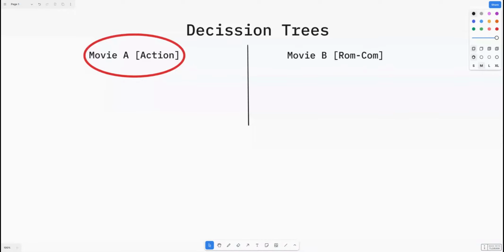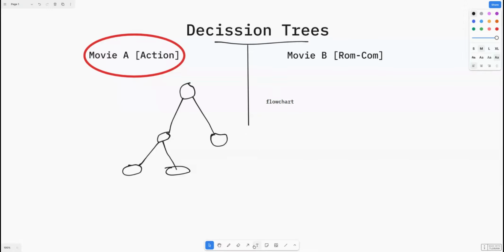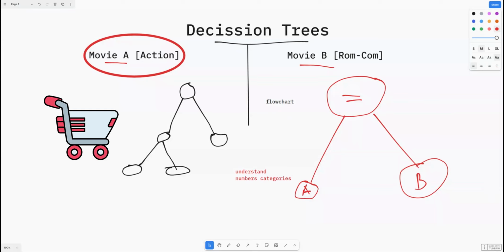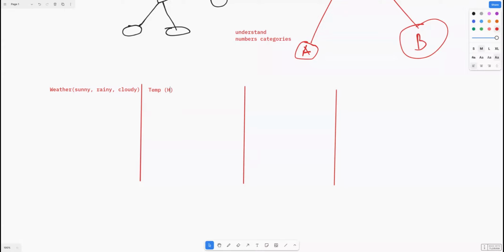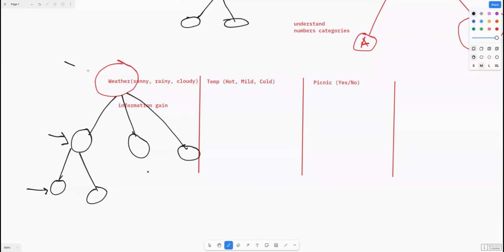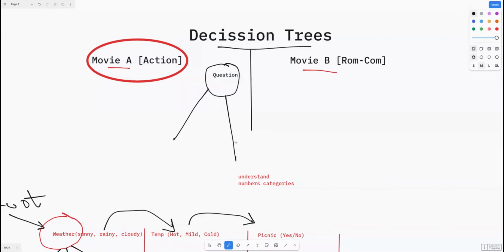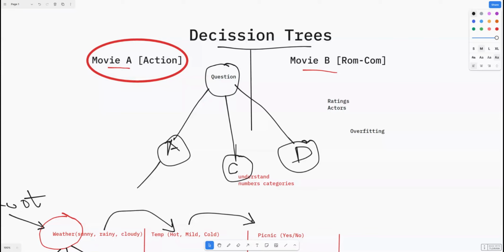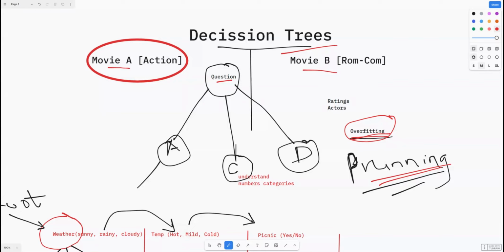How Decision Trees Work